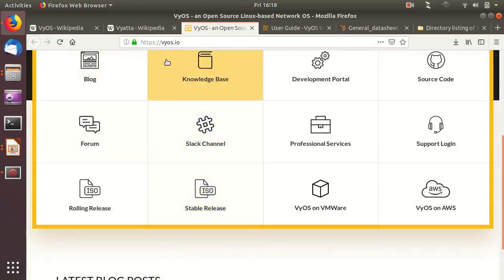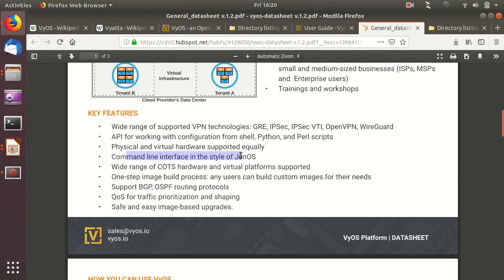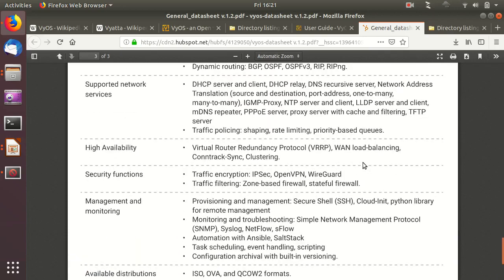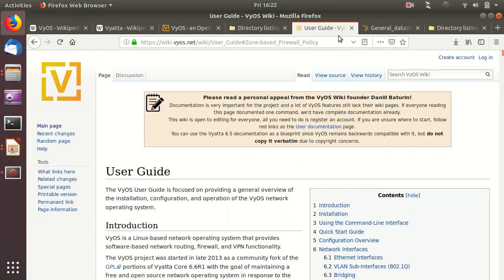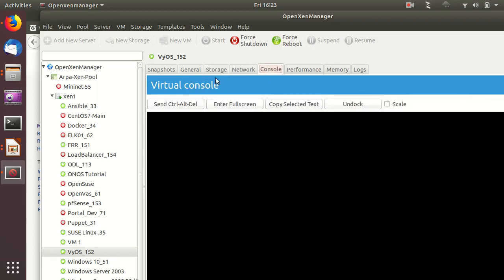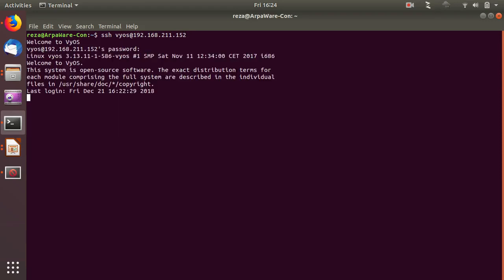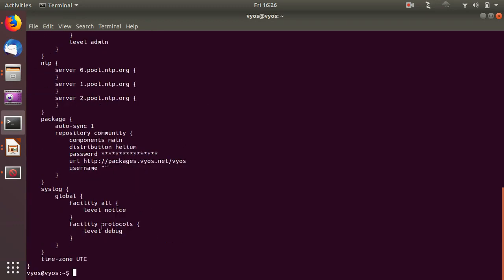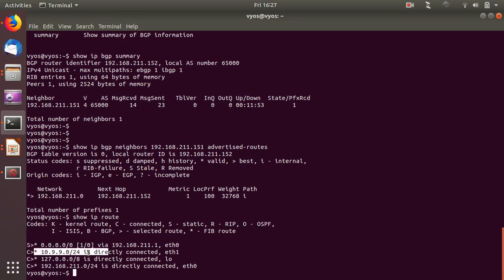Virtual Router (VyOS)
This video is about the open source routers. So, we will be reviewing the VyOS, which is an open source router software which you can run it as a virtual machine, or it can be installed and run on a physical hardware machine.